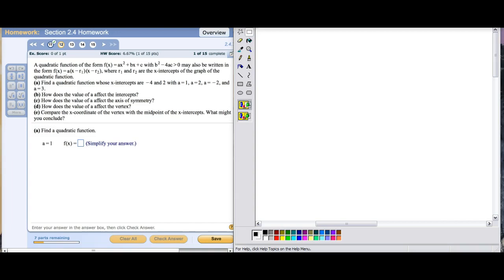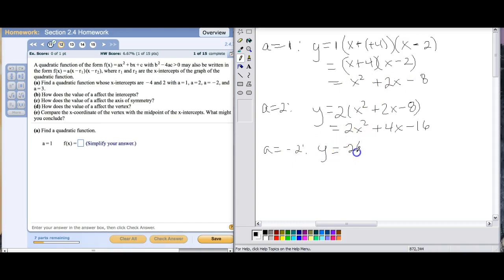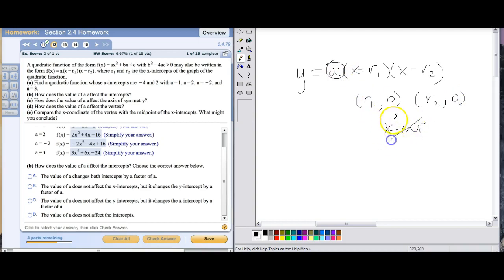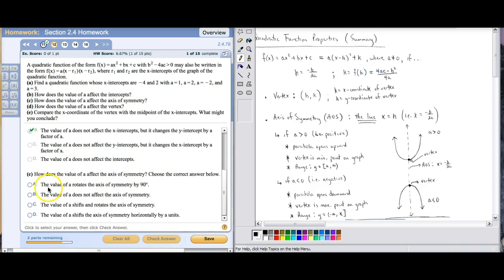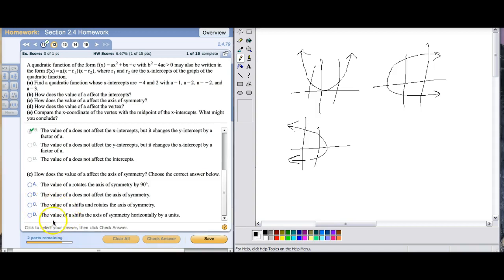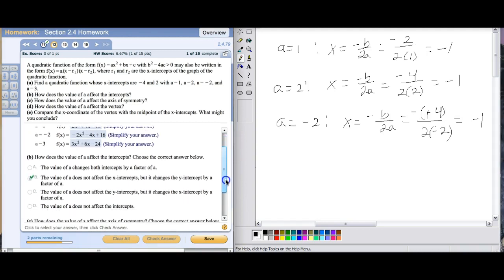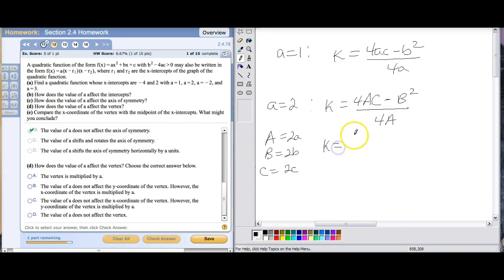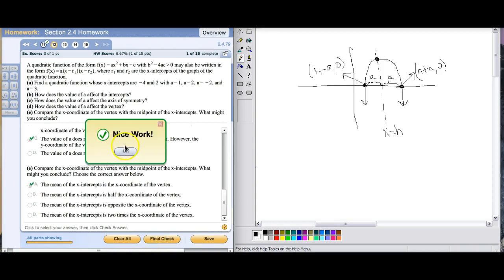Quadratic Function Properties: Critical Thinking